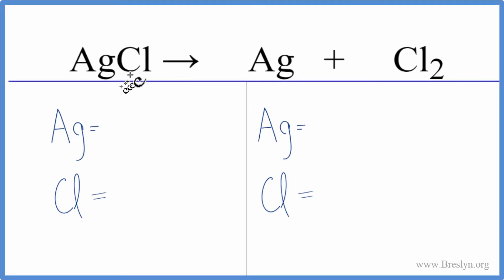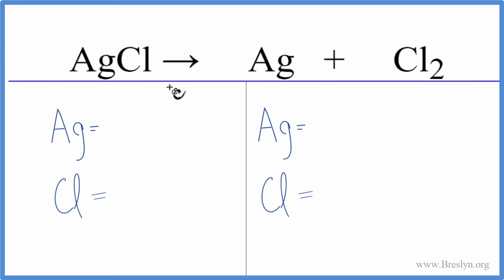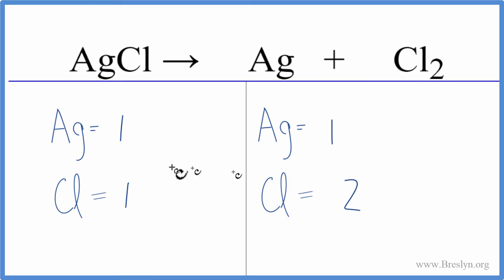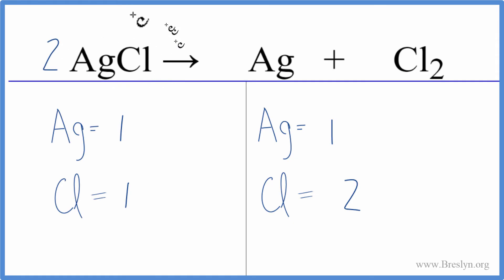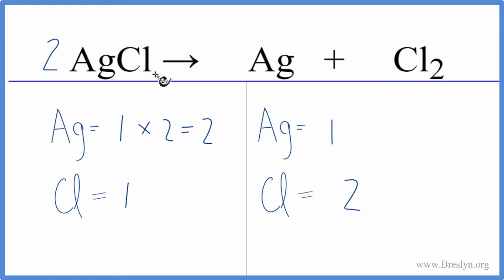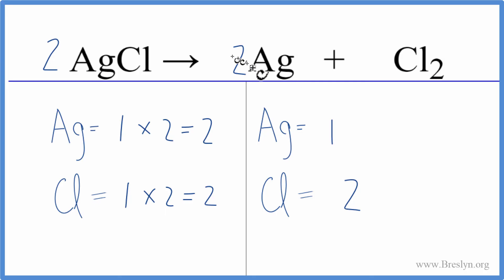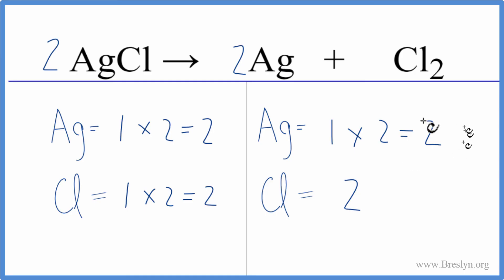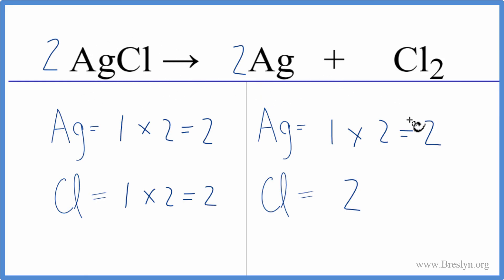How to Balance AgCl = Ag + Cl2 (Decomposition of Silver chloride)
In this video we'll balance the equation AgCl = Ag + Cl2 and provide the correct coefficients for each compound.

To balance AgCl = Ag + Cl2 you'll need to be sure to count all of atoms on each side of the chemical equation.

Once you know how many of each type of atom you can only change the coefficients (the numbers in front of atoms or compounds) to balance the equation for Silver chloride (decomposition).